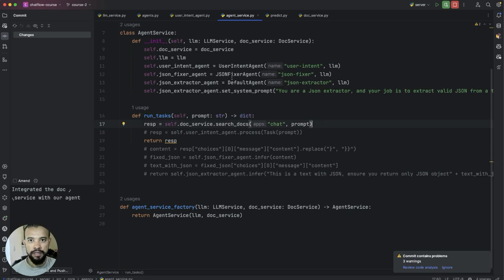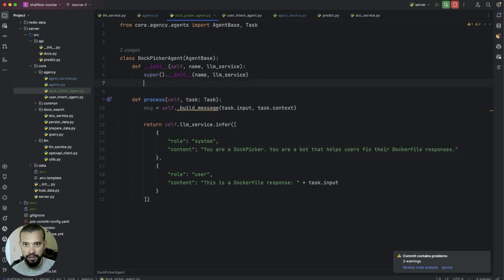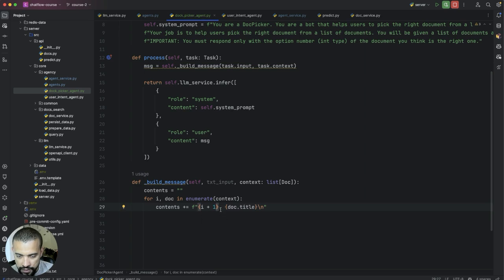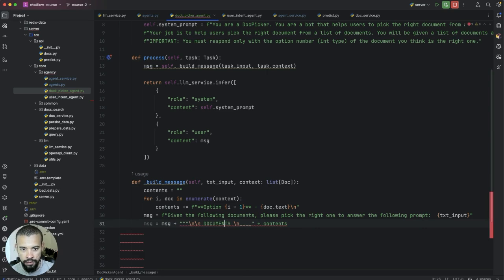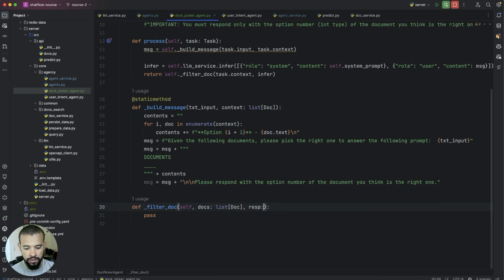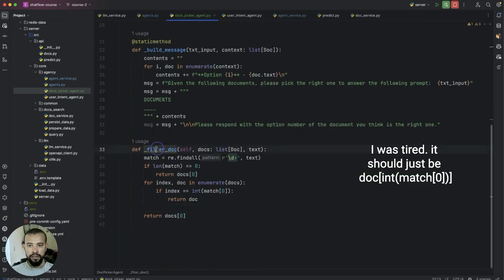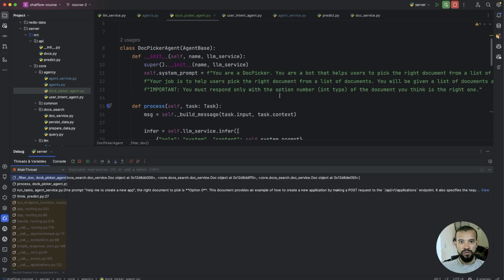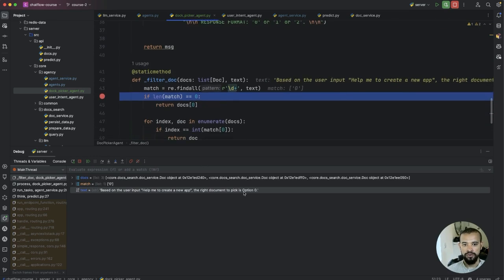Building a conversational UI with AI agents - 16